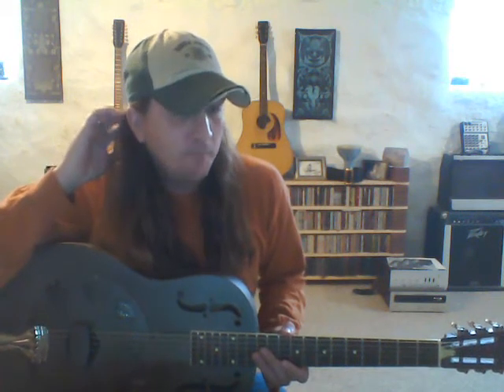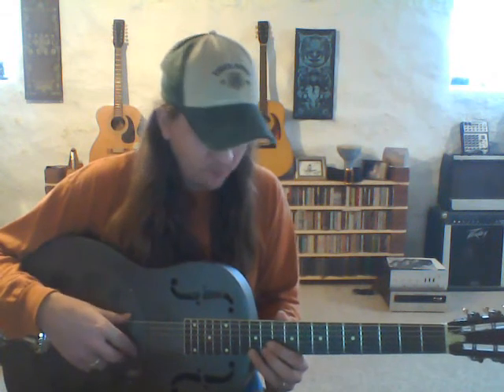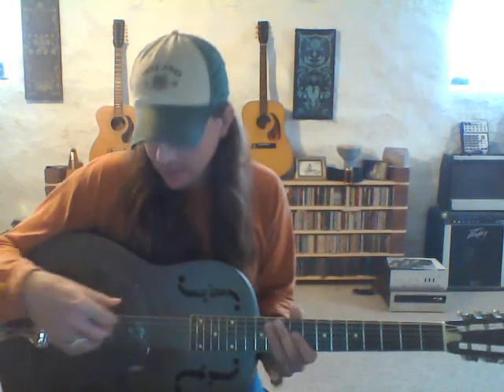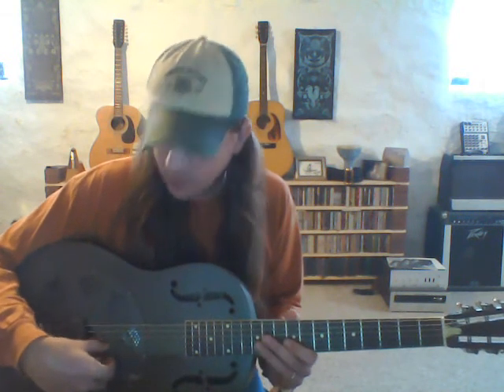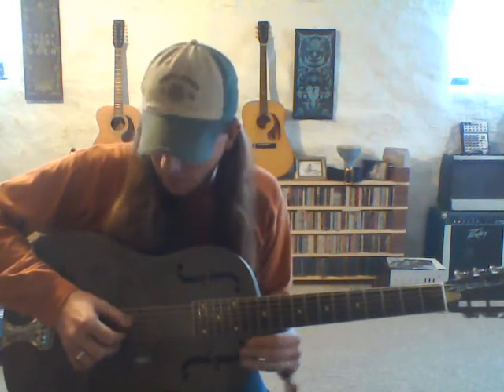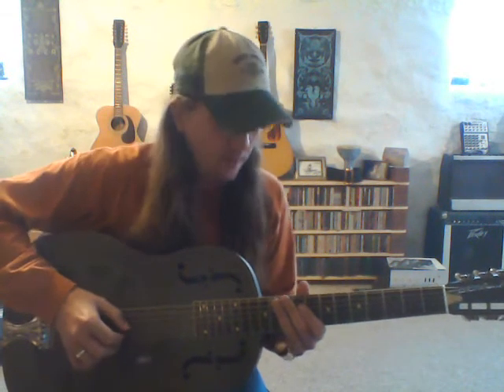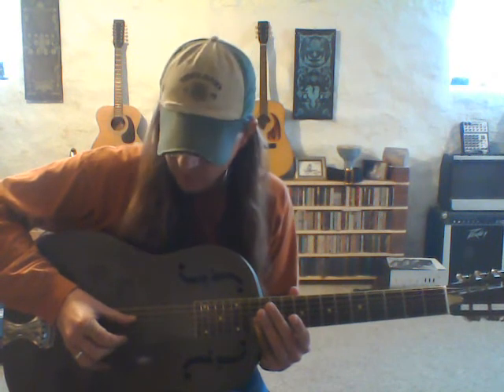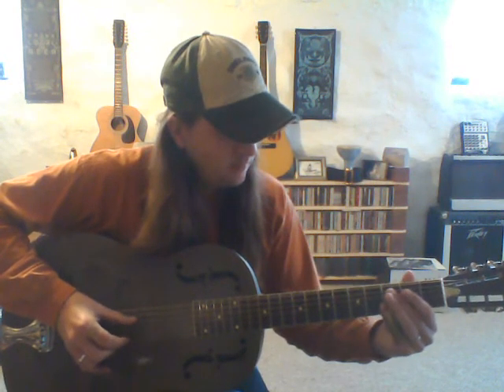Slide guitar lesson 1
Get started on Slide and Fingerstyle guitar. Join me soon on Skype for private one on one lessons! for info.